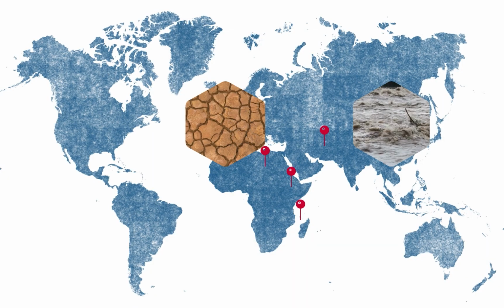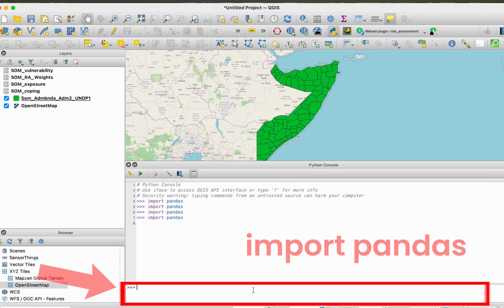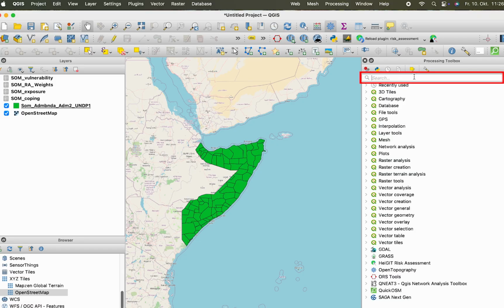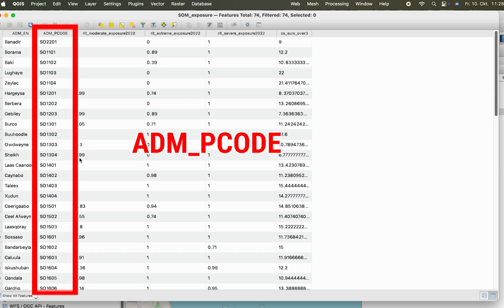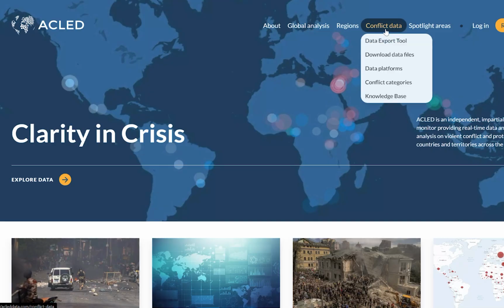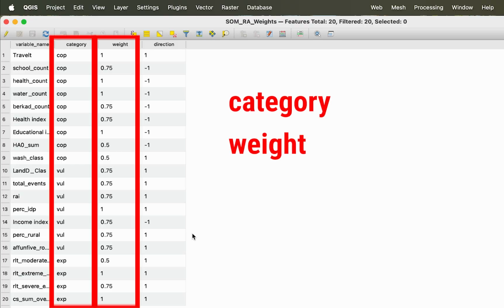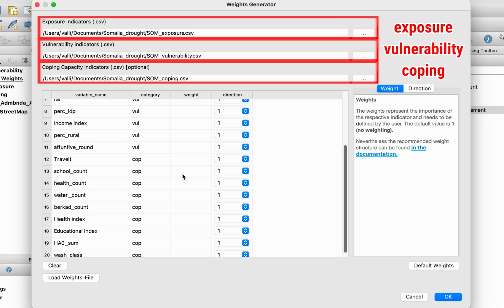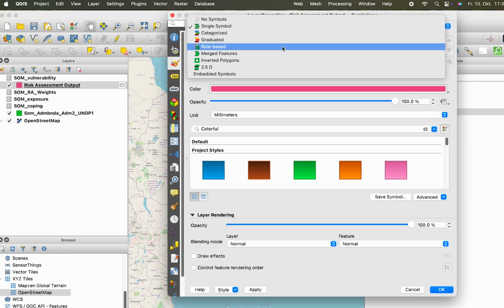Tutorial: Risk assessment QGIS plugin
The QGIS Risk Assessment Plugin supports anticipatory action by simplifying disaster risk analysis. It combines exposure, vulnerability, and coping capacity indicators into a consistent risk score to identify areas most likely to be severely impacted by hazards. Designed by HeiGIT, the plugin makes a country-agnostic risk assessment workflow accessible and easy to use, helping prioritize early action for the most at-risk communities.

Further materials on how to use the plugin and conduct risk assessments can be found on the training platform
For more information on our work in Anticipatory Action, please refer to our

The aim of the HeiGIT (Heidelberg Institute for Geoinformation Technology) is to improve the transfer of knowledge and technology from basic geoinformatics research into practice by using innovative geoinformation technologies. The institute researches and develops intelligent routing and navigation services for sustainable mobility and provides geodata for humanitarian missions. In addition, innovative services from the research areas spatial data mining and machine learning are used to analyze, process, enrich and visualize user-generated geodata (e.g. OpenStreetMap).